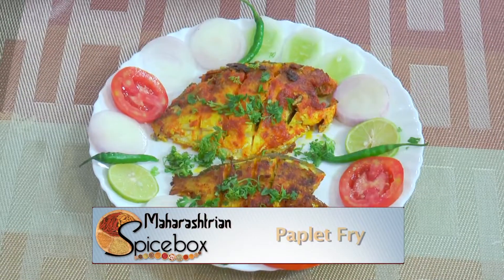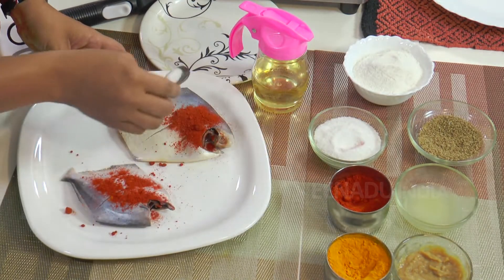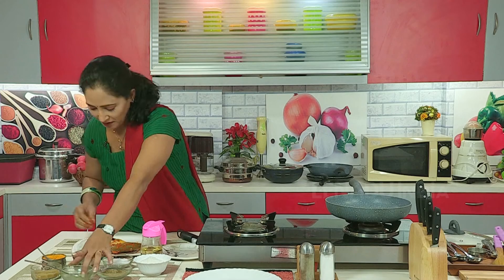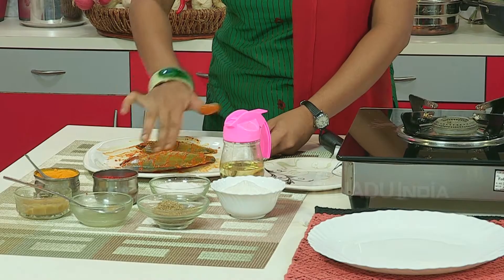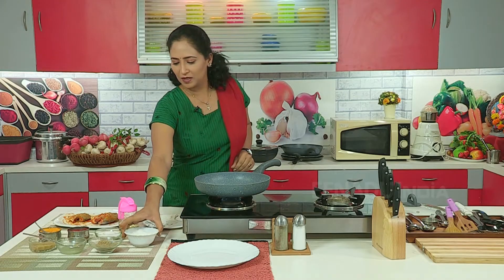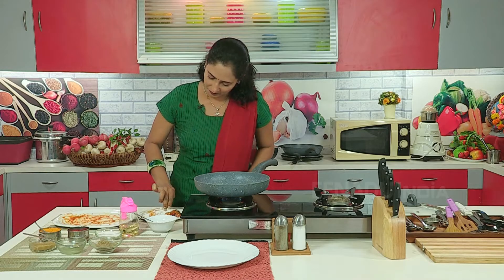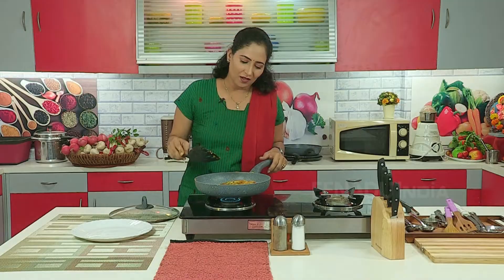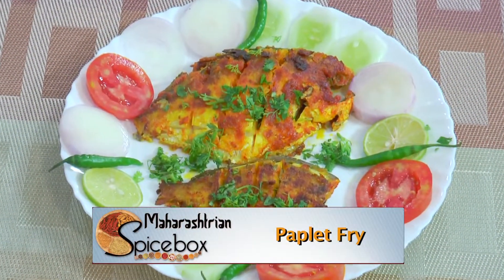Paplet fry/How to make Paplet fry/Pomfret fry/Fish fry/Marathi cuisine